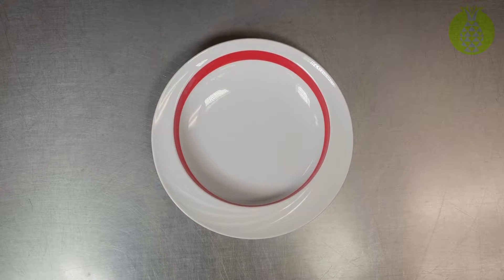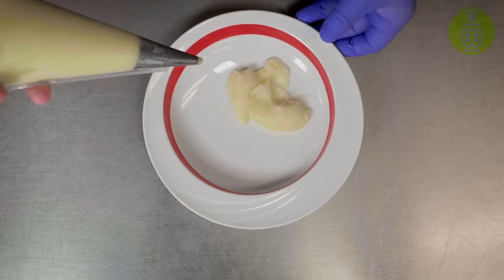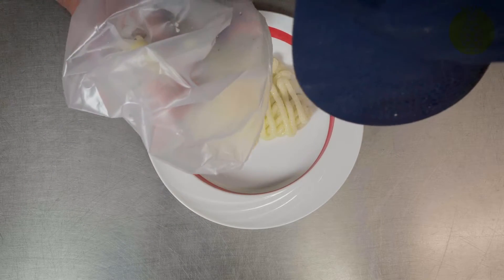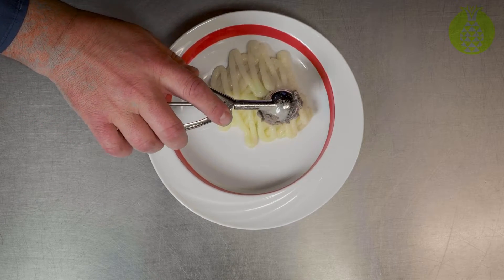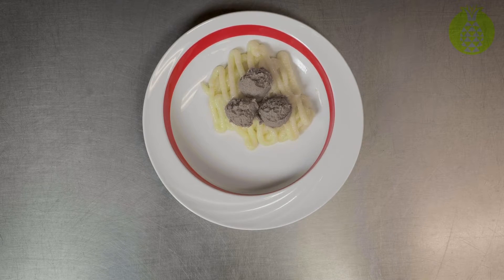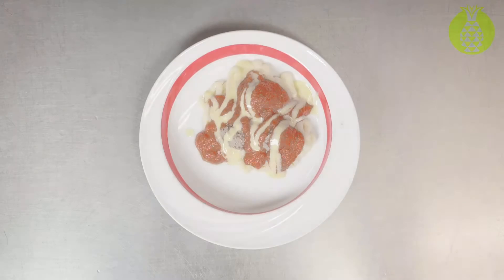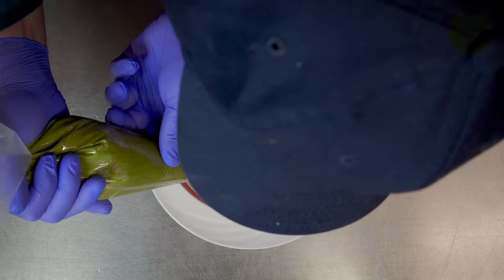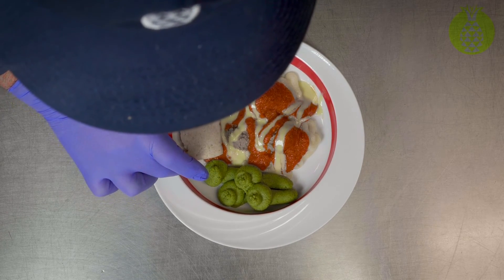How to Plate Pasta Puree